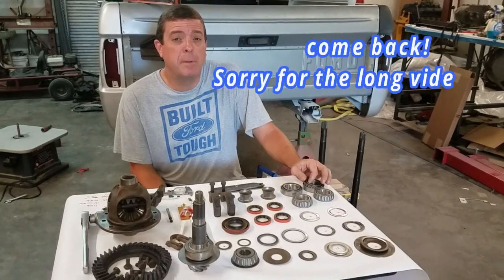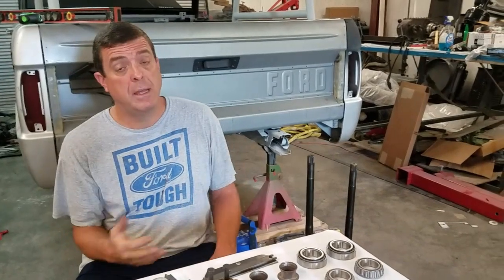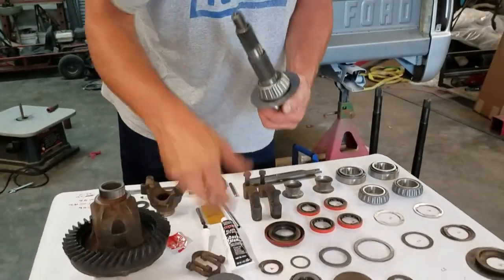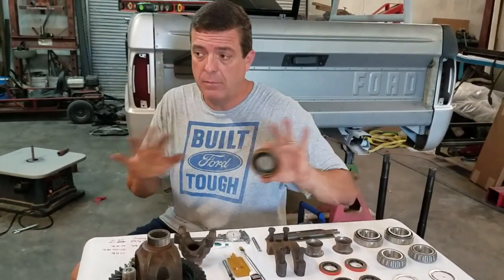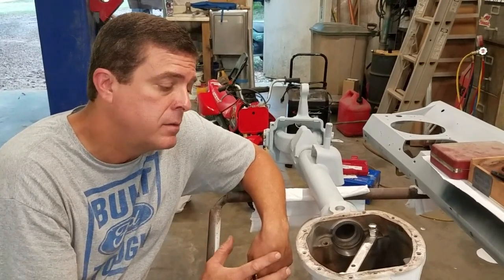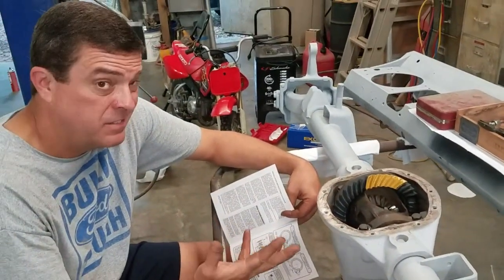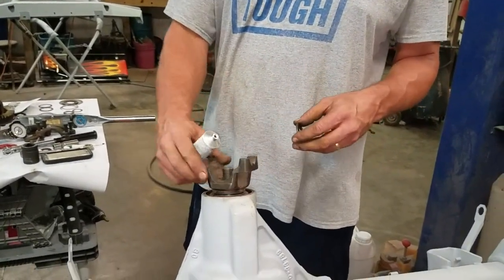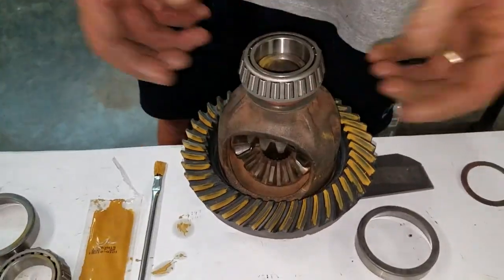Dana 30 Gear Installation - 1966 Ford Bronco Restoration Project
In this video I show how I was taught to install gears.  I know there are other tools to use but this way is effective.  The video is long but lots of stuff to discuss.